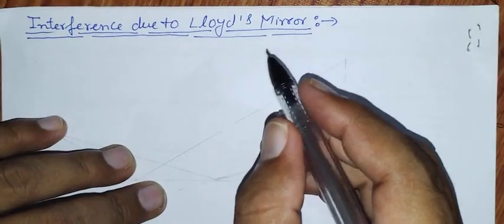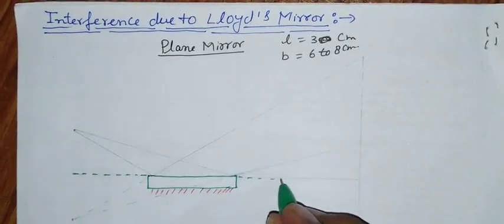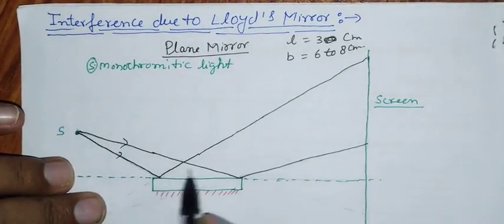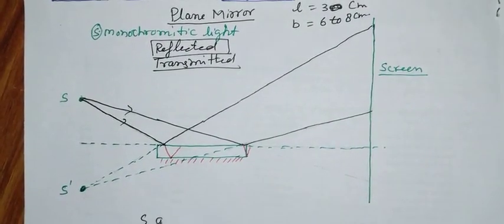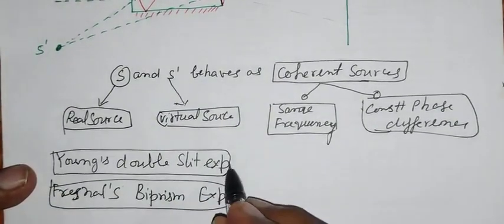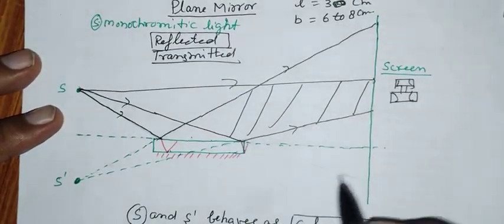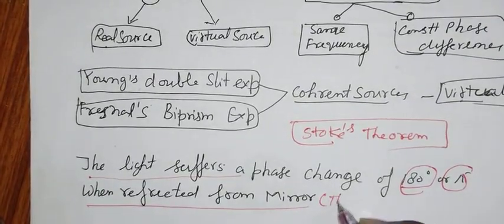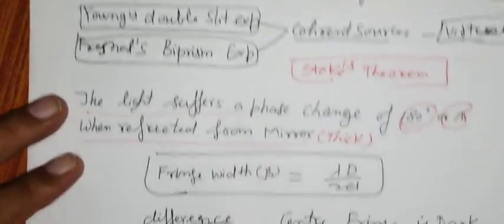INTERFERENCE DUE TO LLOYD'S MIRROR